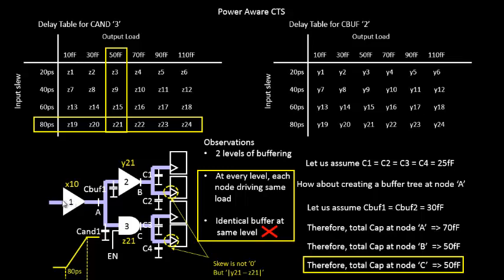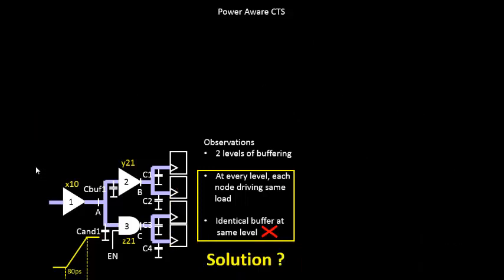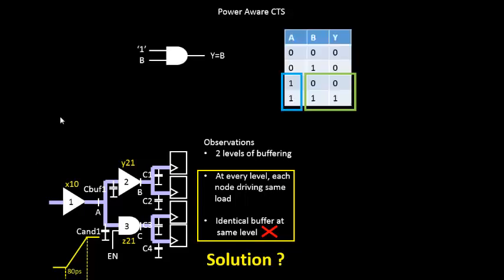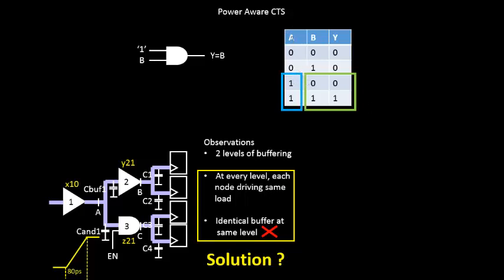VLSI Academy-L39_Skew_Issue_Solution